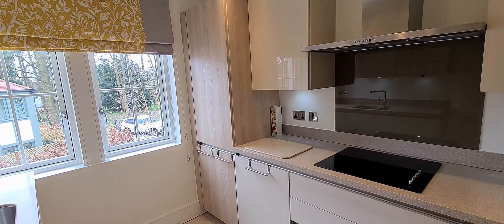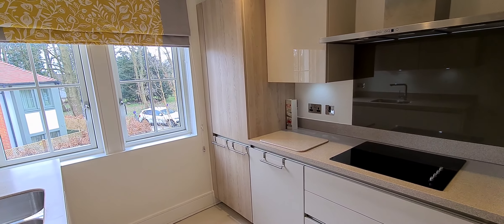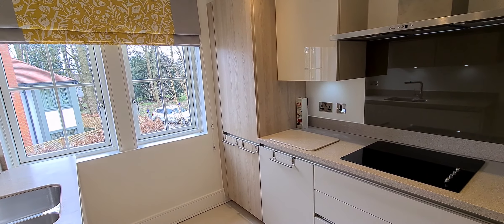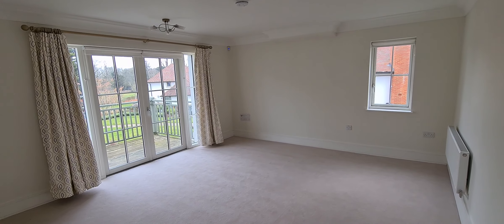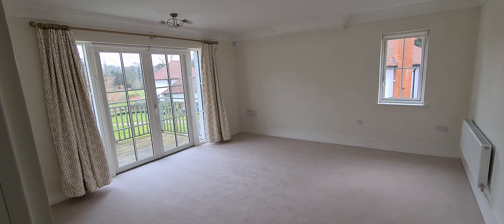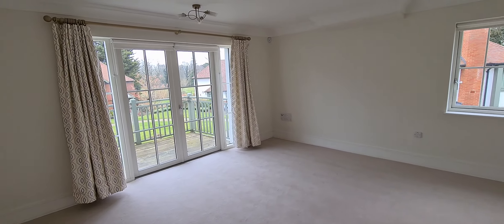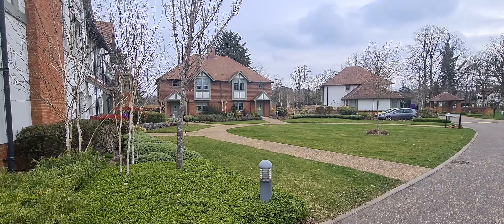Peter Scott Estate Agents Present A Luxury Retirement Apartment At Chalfont St Peter.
Chain Free - The former show flat on this outstanding retirement development at Chalfont St Peter. No.5 Portland Court is a bright and spacious two bedroom first floor apartment located close to the main Audley Club building. The property has a good size balcony with pleasant views and is available chain free. The master suite comprises a double bedroom with built in wardrobes and an ensuite shower with walk in cubicle. The second bedroom is a good size and the main bathroom is well fitted fitted with a luxury suite. The Siematic kitchen/breakfast room has an extensive range of integrated appliances and space for a breakfast table.

Set alongside Buckinghamshire’s rolling Chiltern Hills is Audley Chalfont Dene. At its heart, the magnificent Chalfont House as well as the Audley Club with its health club, library and restaurant overlooking the landscaped grounds and lake.
The picturesque village offers a place of tranquility just minutes away from the vibrant town of Chalfont St Peter.
Chalfont St Peter village centre offers everything for the daily shopper including a large CooP supermarket, pharmacy, a bank, pubs, restaurants, coffee shops, green grocer and opticians. The A413 dual carriageway offers swift access to the A40/M25 and the Chiltern Line railway station at Gerrards Cross provides fast train access to Marylebone (20 minutes).
For further details please contact Peter Scott Estate Agents on 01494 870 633